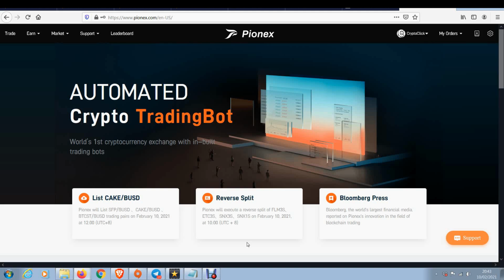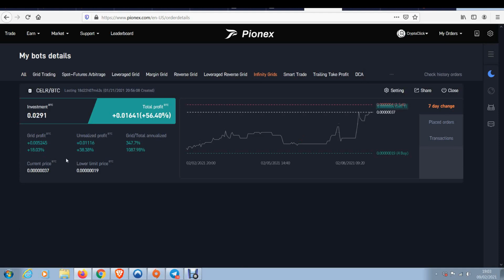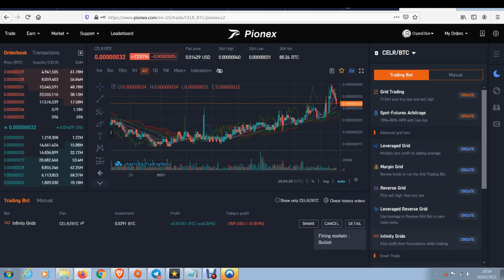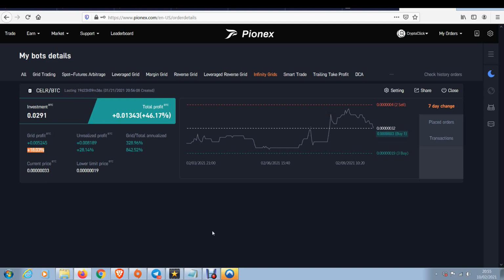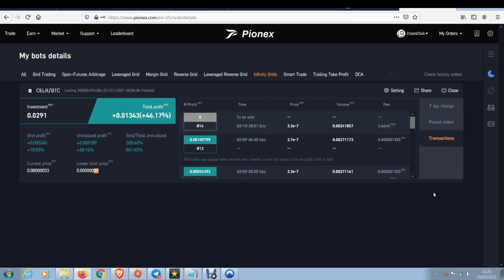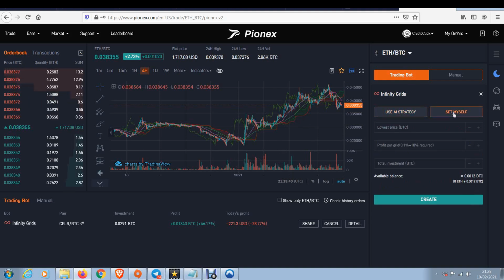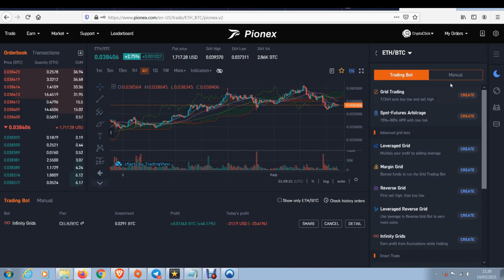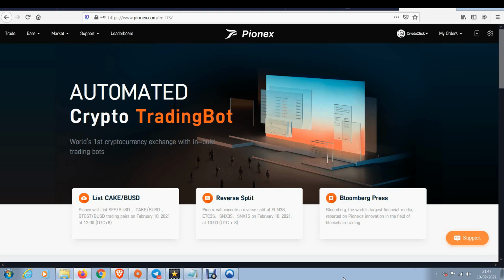Free Trading Bots - setup and results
Referall links

0x81380c0a73c2531dbb33872f5358209eac016e44

BTC
1LzrjPXsjyfkPXGPC3SQKUFpbRwn3Q8Ziu

ETH
0x81380c0a73c2531dbb33872f5358209eac016e44

XRP
rEb8TK3gBgk5auZkwc6sHnwrGVJH8DuaLh